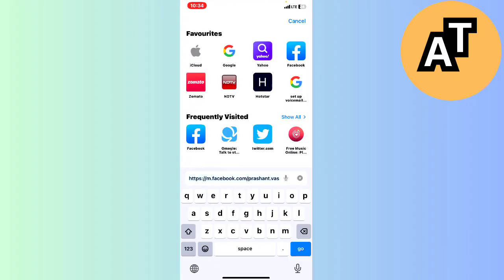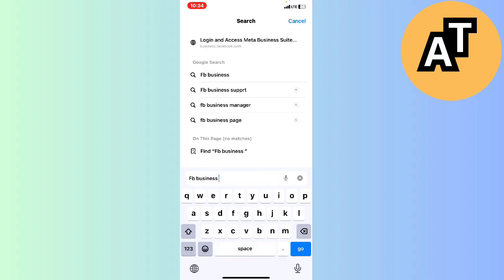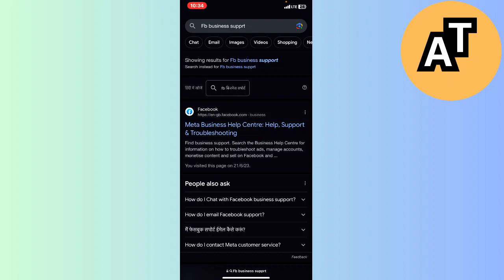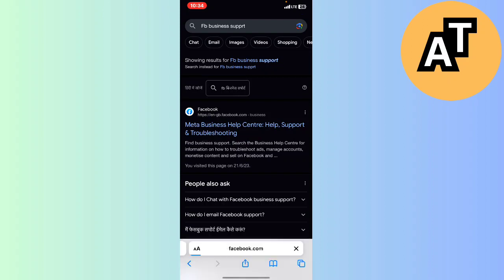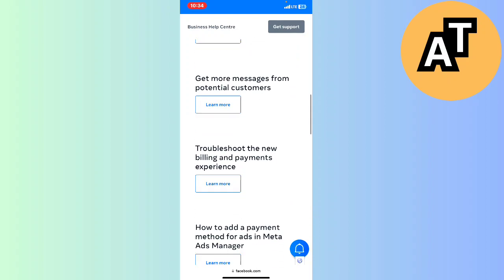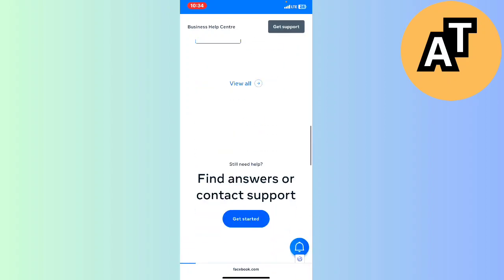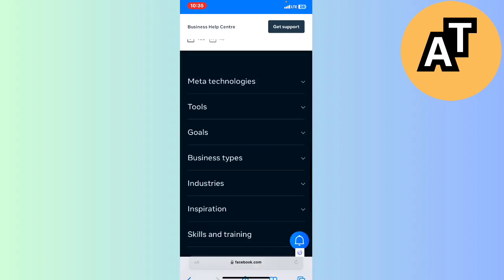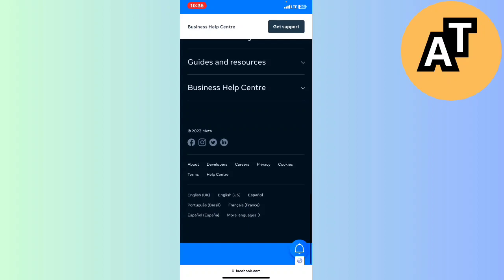How To Contact Facebook Business Support (Live Chat Customer Service)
In this video I show you How To Contact Facebook Business Support (Live Chat Customer Service)